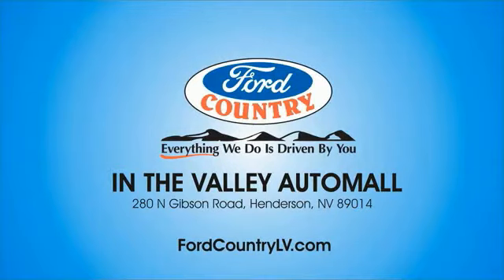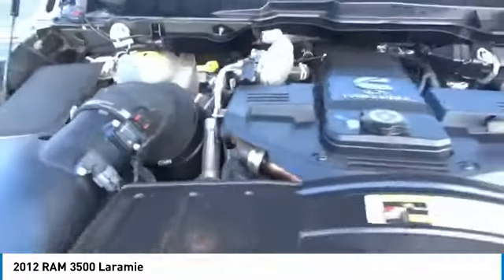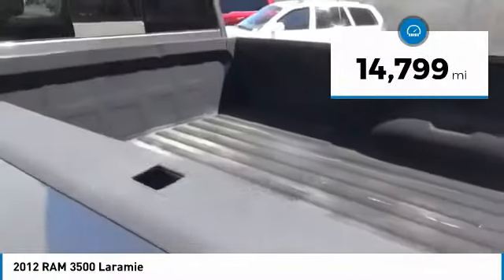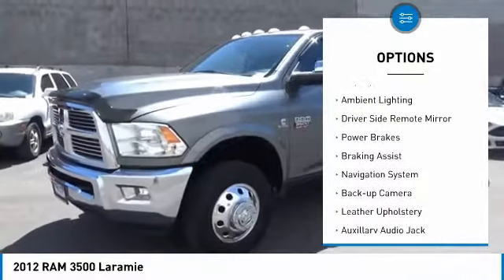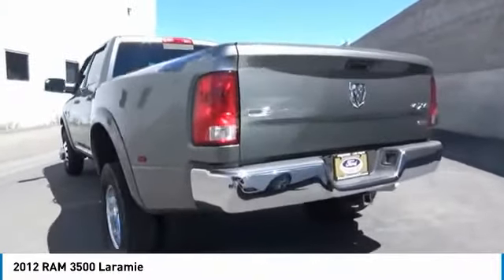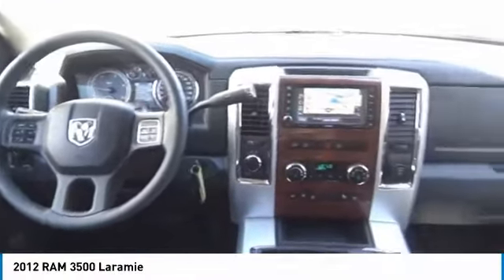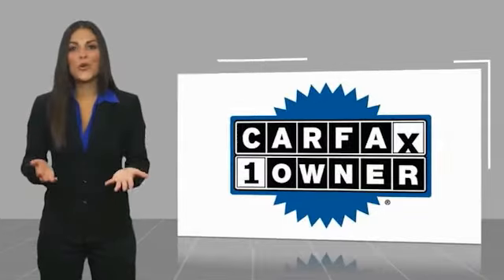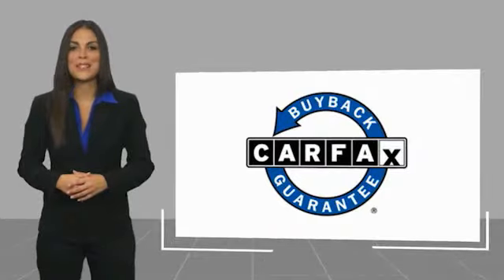2012 RAM 3500 Henderson NV 65968A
2012 RAM 3500 Laramie

#1 Ford Dealer in Nevada. CARFAX One-Owner. 2012 Ram 3500 Laramie Odometer is 106092 miles below market average!Reviews:  * If you need to pull 10,000, 15,000 or 20,000 pounds behind you, the PeterBilt-like towing power of the 2012 Ram HD pickup should do the trick. Source: KBB.com  * High-quality cabin; massive rear seat room in Mega Cab; quiet highway ride. Source: EdmundsCummins 6.7L I6 Turbodiesel 4WD